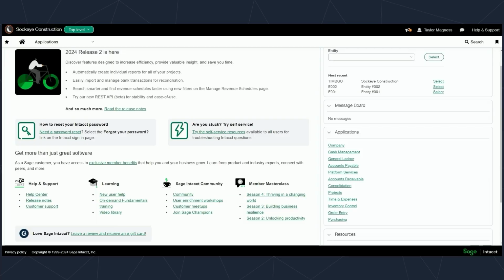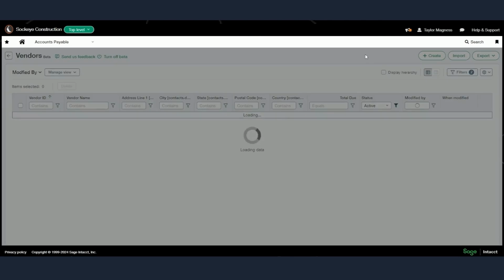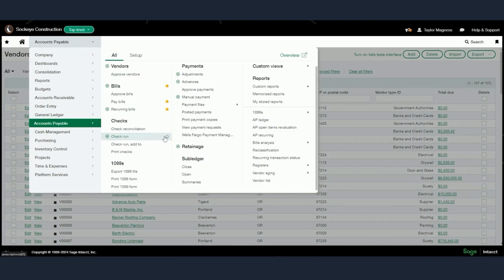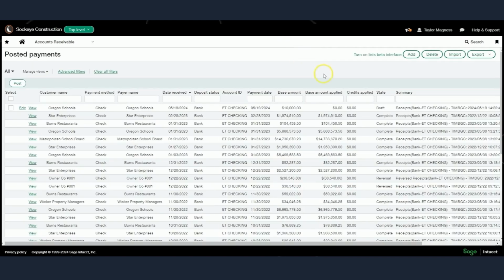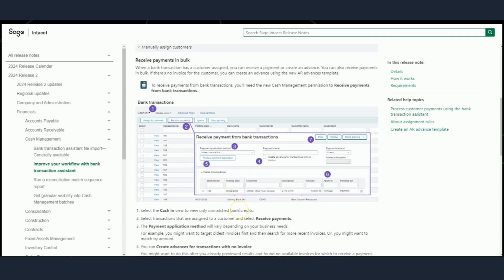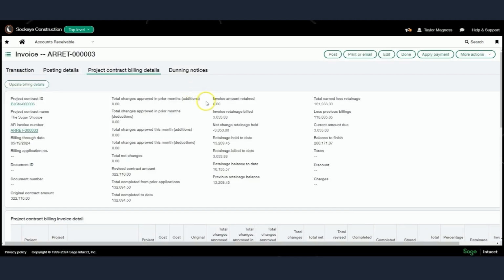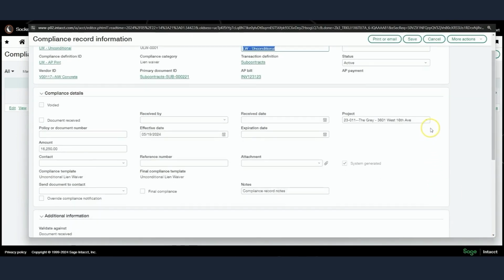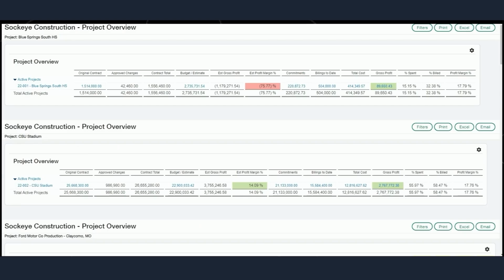Sage Intacct R2 Update 2024: Essential Updates and Enhancements Explained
Explore the latest Sage Intacct 2024 R2 updates with our expert walkthrough. Access release notes directly from your homepage and discover key usability and efficiency enhancements across the system.

Chapters:
0:00 Introduction and Accessing Release Notes
0:19 System Usability and Efficiency Improvements
0:41 Activating Advanced List Features
1:28 Accounts Payable Payment File Access
2:08 Draft Payments in Accounts Receivable
3:00 New Bank Transactions Assistant
4:07 Construction Specific Enhancements: Retainage Release Invoices
4:50 Vendor Compliance Process Enhancements
5:44 Reporting Enhancements: Scheduling Reports by Project Group